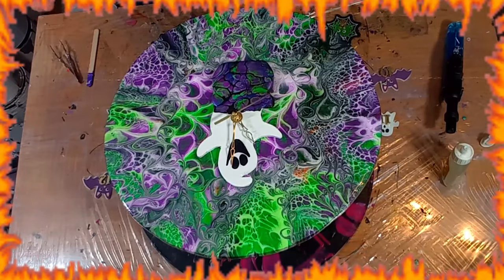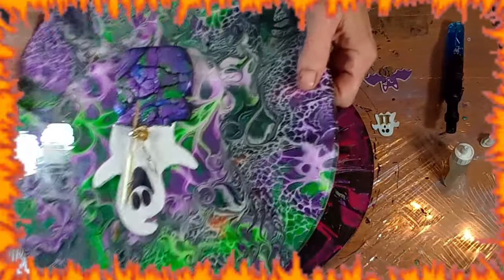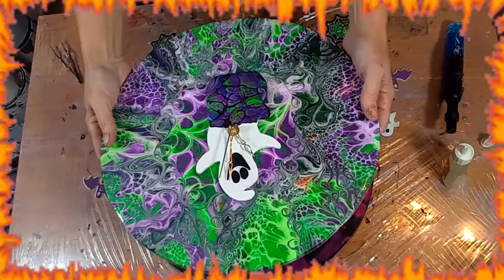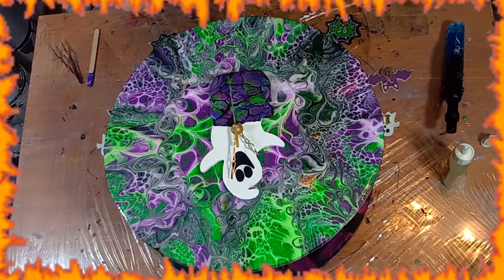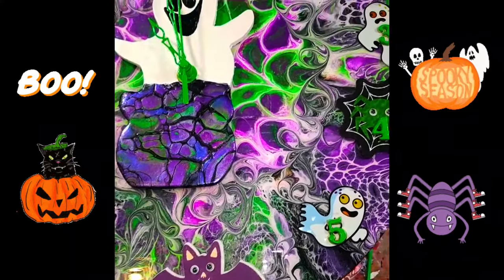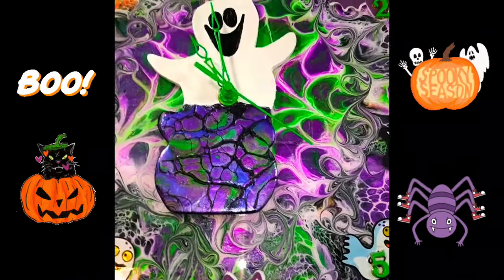#178 2023 3rd Annual Crossover Halloween Collaboration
Hello everyone. In this video for the 2023 3rd Annual Crossover Halloween Collaboration I do a fluidart Bloom that i turn into a clock. I show you the process and I had a lot if fun with this video.

Here are the playlists for each day!  Also I have each artists youtube channel link following the playlist! 🥰

3:00pm PAC THE BRIT GIRLS

3:10pm PAC ACRYLIC CREATIONS BY jwitty

3:25pm PAC ARTS WITH GIE

4:00pm PAC ACRYLIC ART BY MARY KIRK

4:20pm PAC LOUISE MCKAY ART

4:40pm PAC HANAKAULANI CREATIONS

4:50pm PAC JUST JANESE

5:05pm PAC ANTARA ART CAFE

5:15pm PAC CYNTHIA PORTER STUDIO October 14

9:00am PAC NATE BRIGHT ART

9:20am PACLINA PARK ART

9:30am PAC THE MORNING POUR WITH HOLLY

9:50am PAC NINA ART LIFE

10:05am PAC AISHU CRAFTY KIDS CLUB

10:20am PAC CAMILE AMOY ART

10:35am PAC HEEMA ART

10:45am PAC KIMS KREATIONS

11:00am PAC MATILDA AND JOSEPHINE October 15

5:00pm PAC CHRISTINA WELCH ART

5:15pm PAC LORI HOUSON ART

5:30pm PAC BONNIES FLUID CREATIONS ART

5:45pm PAC PHOENIX FLOW ART

6:05pm PAC ANGELIA BLISS ART

6:20pm PAC YEN DRAWS

6:30pm PAC SHELLI ANDERSON ART

6:45pm PAC CREATIVE VIBRATIONS

7:00pm PAC THE FINE ART OF DISTRACTION OCTOBER 31ST TUESDAY

12:15pm PAC JB POUR ART JANJA BREMEC

12:30pm PAC AUGUST ACRYLIC ART

12:40pm PAC AMYS ACRYLIC ARTISTRY

12:55 pm PAC ART BY SPARKLE

1:10 pm PAC TASLIMA MAYA ART

1:30 pm PAC CREATIONS FROM THE TABLE

1:40 pm PAC OAK BY BETINA

2:00 pm PAC ITS ART BY DONNA